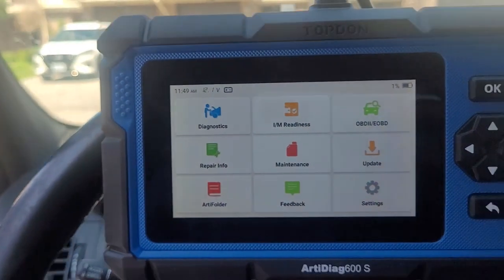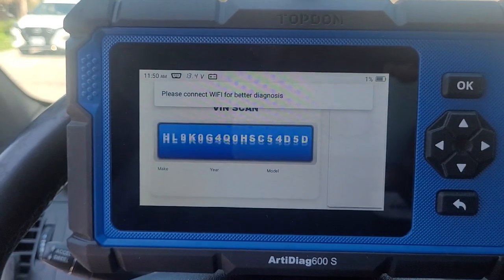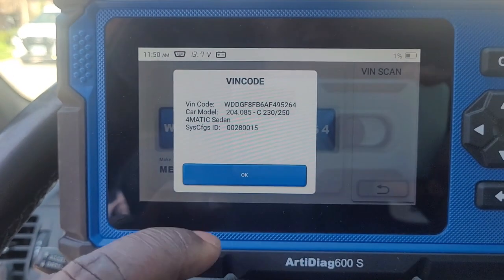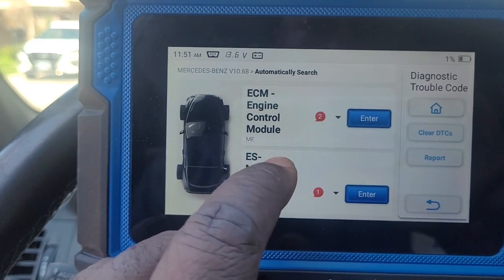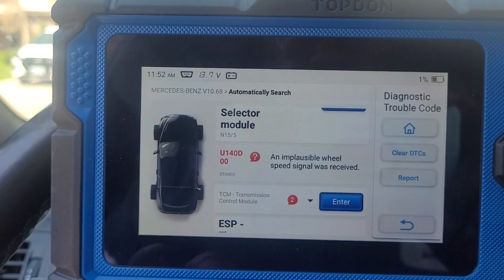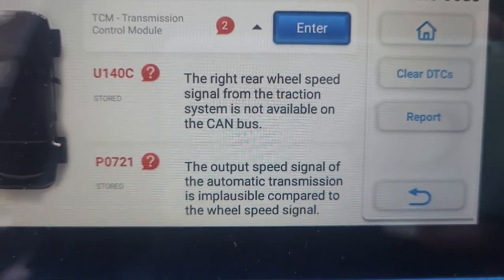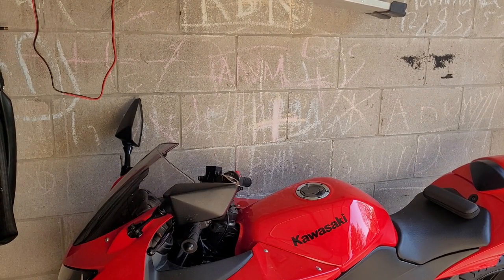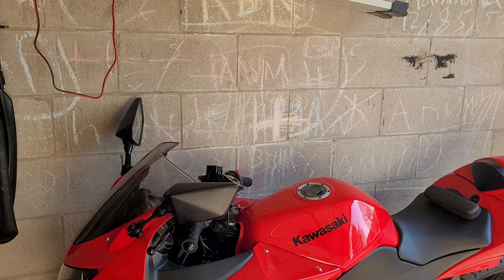Problem With ABS Sensor On 2010 Mercedes Benz How To Pin Point The Problem.